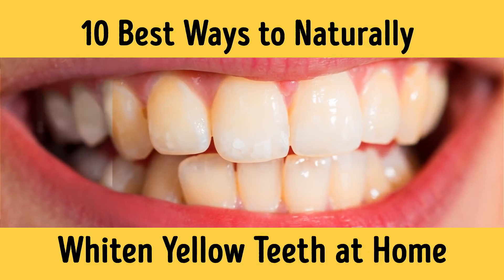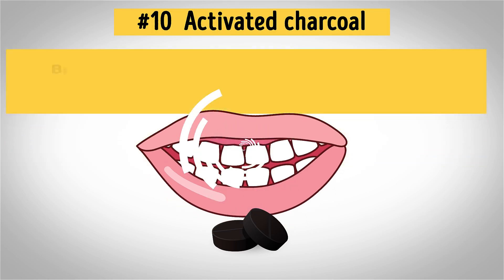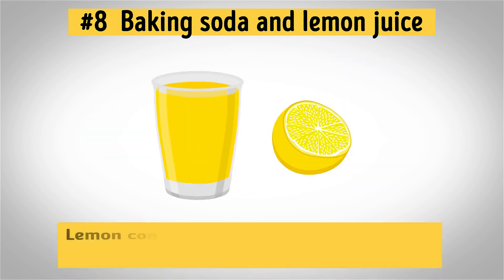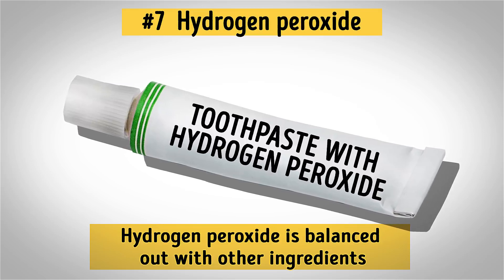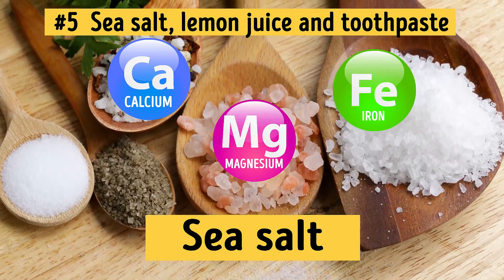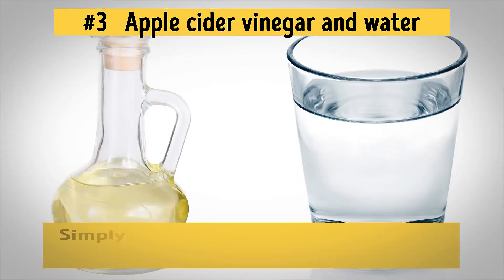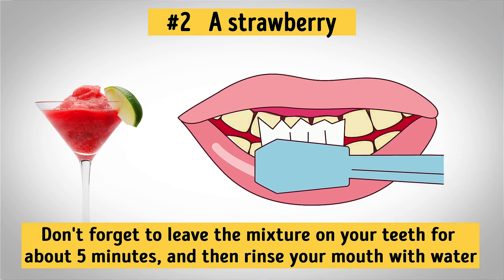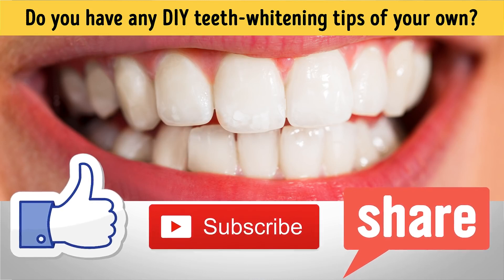10 Natural Ways to Whiten Teeth at Home